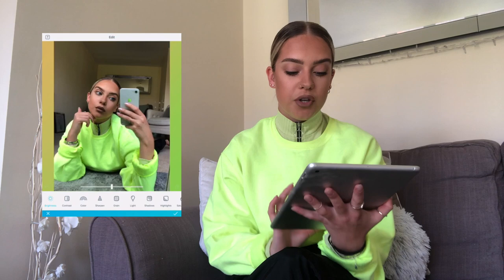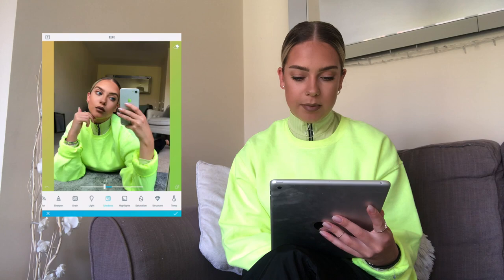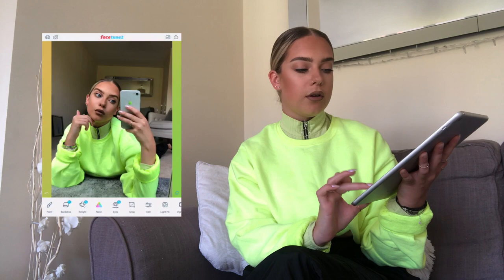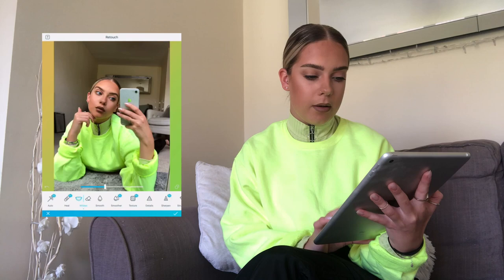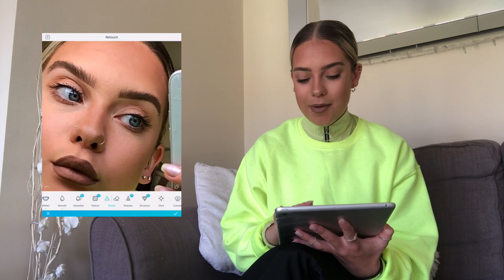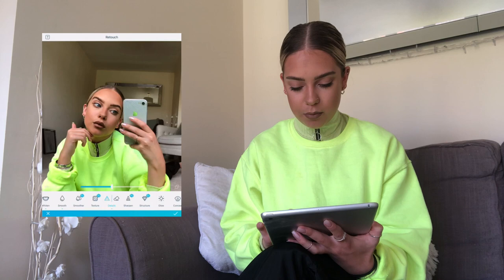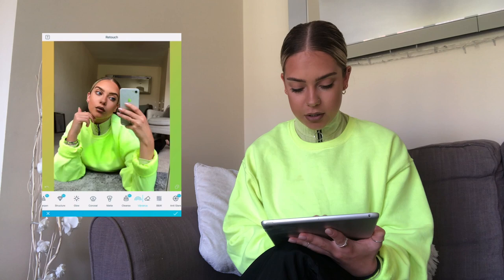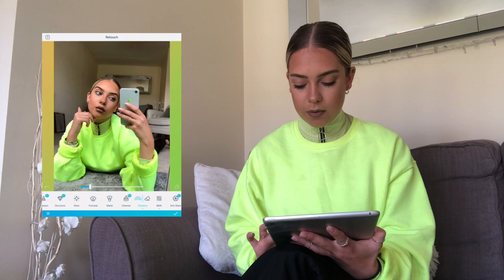HOW I EDIT MY INSTAGRAM PHOTOS | EDIT TUTORIAL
Hello Everyone,

I decided to film a short video on how I edit my instagram photos, I get a lot of questions on the apps I use  so I hope this video helps you all out and you can learn a coupe things.

Hope you enjoyed the video and ill see you soon with another video.

Love, Ella. x